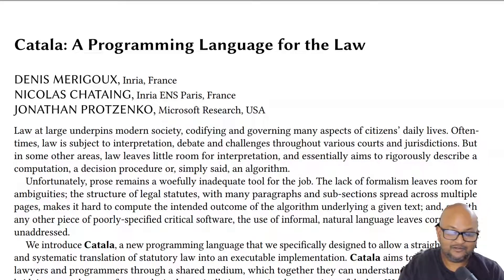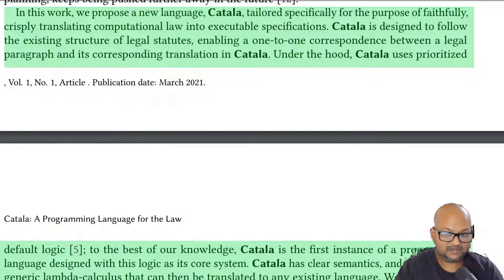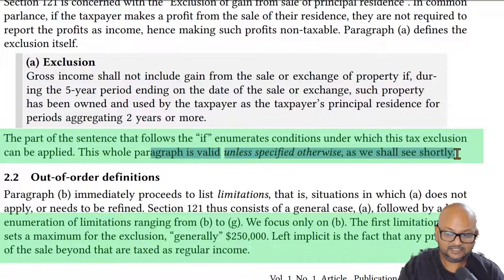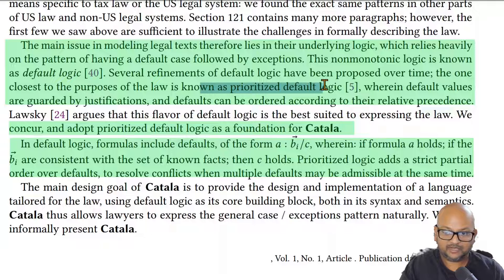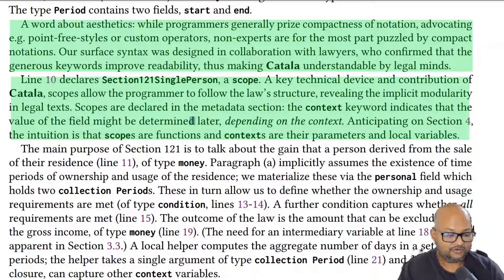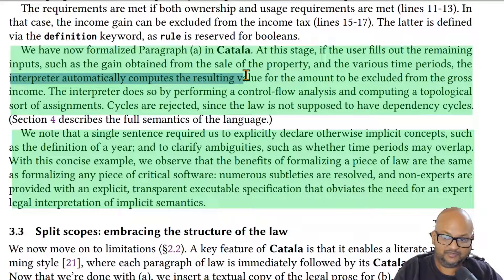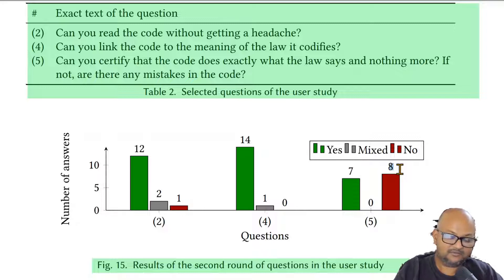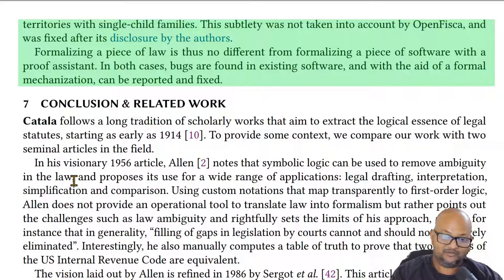Read a paper: A Programming Language for the Law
Denis Merigoux, Nicolas Chataing, Jonathan Protzenko. Catala: A Programming Language for the Law. 2021. ⟨hal-03159939⟩

Previous video on related paper: